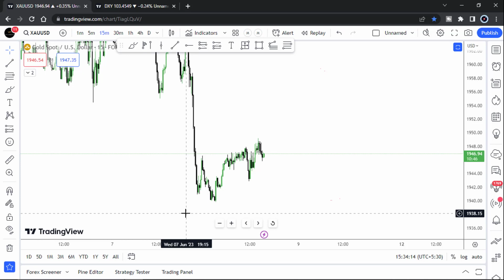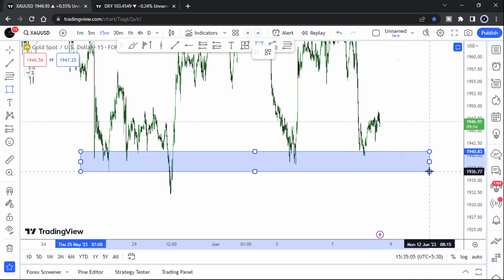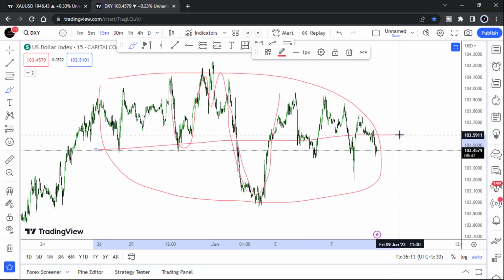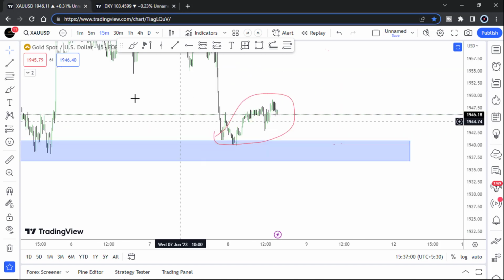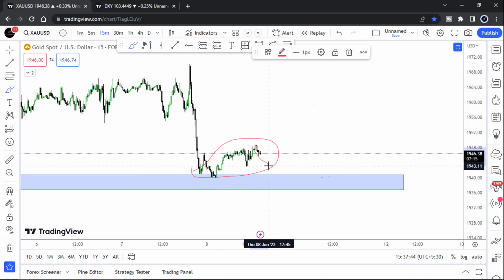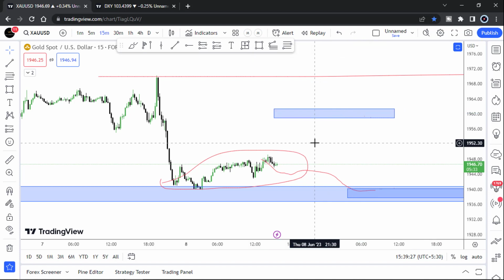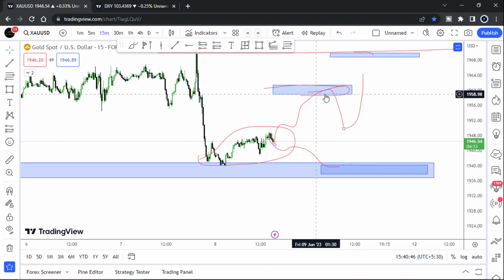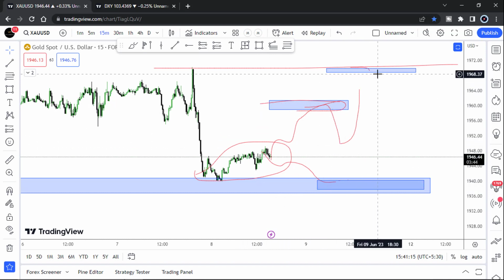Gold XAUUSD Live Market Analysis and Price Prediction Today | Again Up Move??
According to the current situation of the gold market, the last trend I can point out little bit bearish as last uptrend got weaker. However with technical analysis and price action the xauusd market could create a uptrend as main trend. So the price prediction today as my intention, first market will create a downtrend first and then start the uptrend.